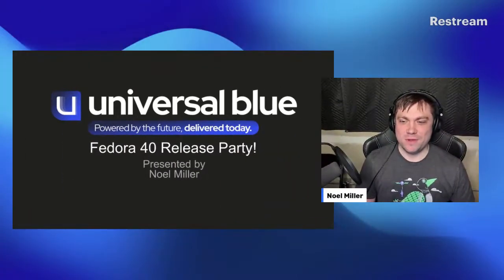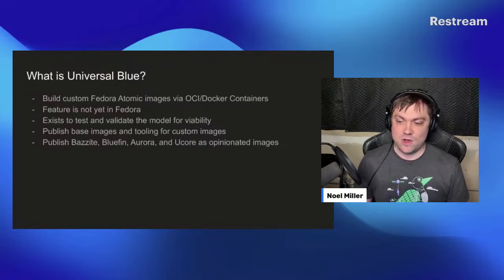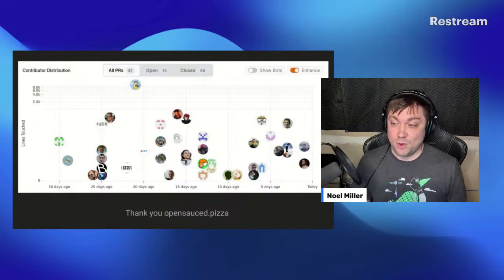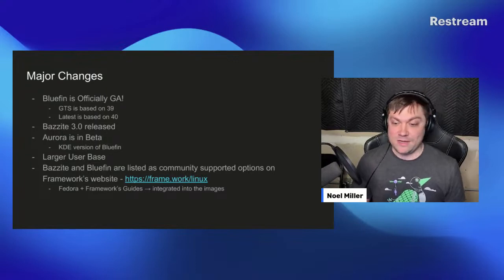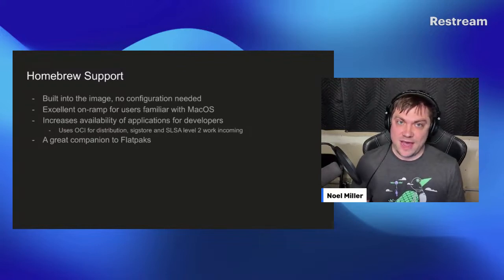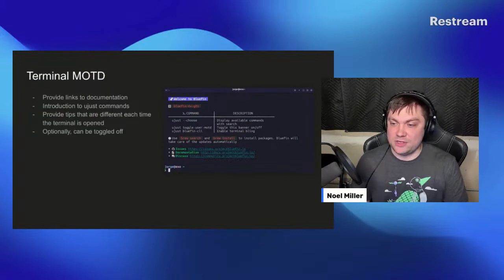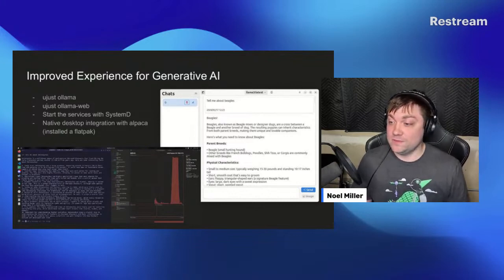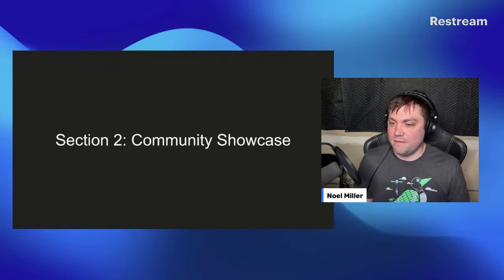Universal Blue – F40 Release Party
A talk on Universal Blue - the downstream project and maker of Bazzite and Bluefin images.

🥸 Speakers: Noel Miller